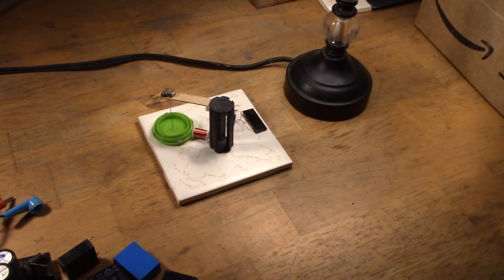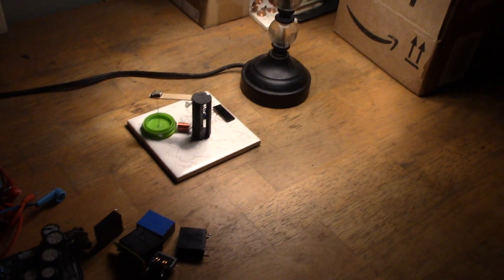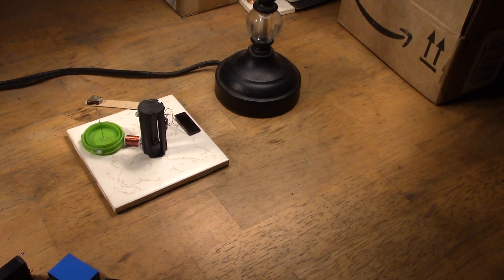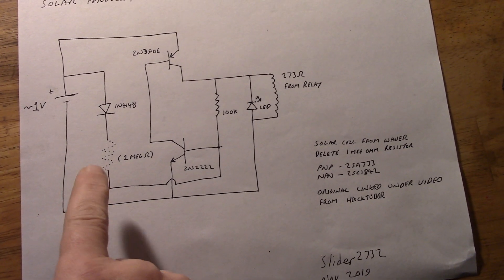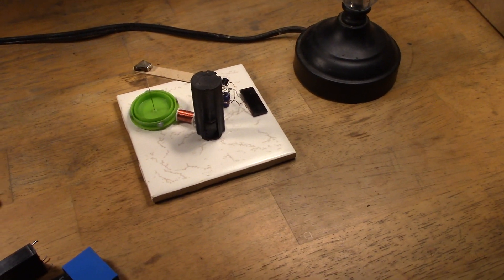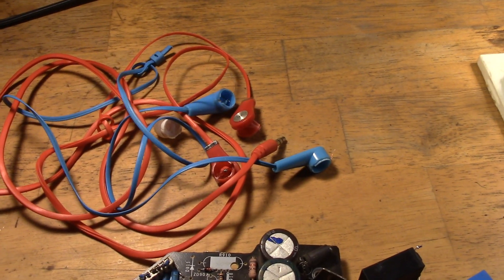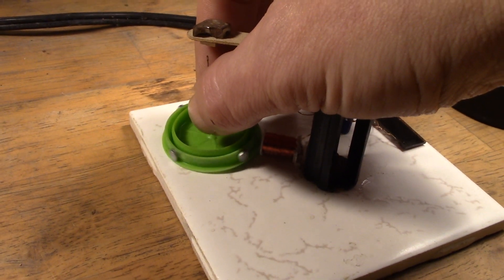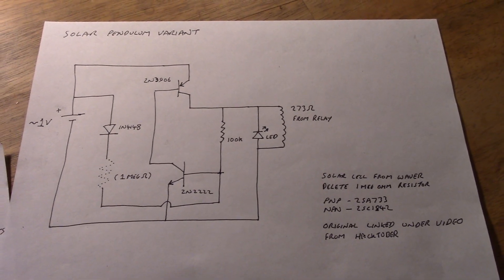Variant - Lidmotor's Blinker Motor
A very similar circuit and construction to Lidmotor's, but more successful for the ridiculously low light level of our livingroom table.
Other, similar circuits use 2 resistors to the Base of the NPN transistor, with the Base between them... this uses a diode.